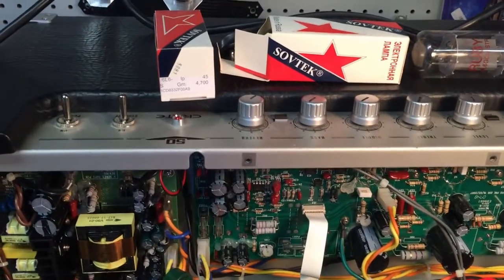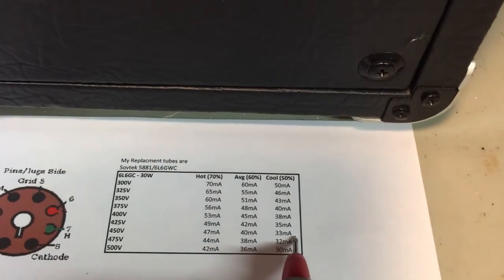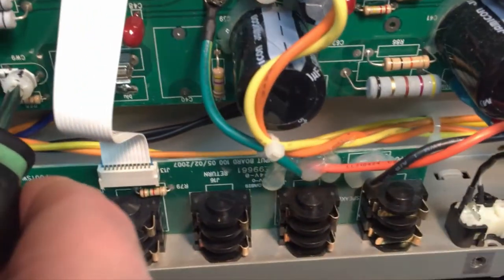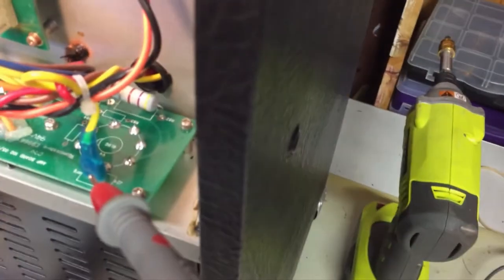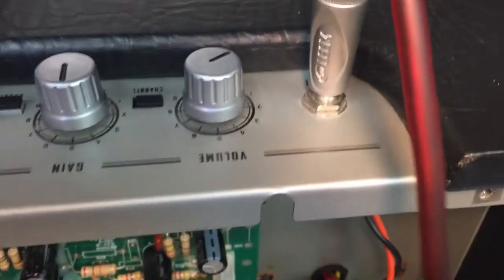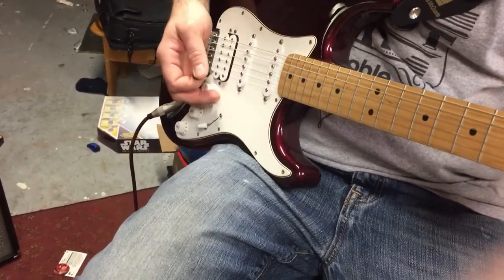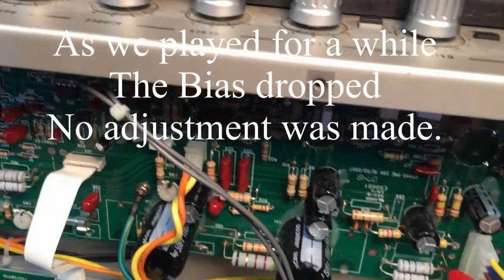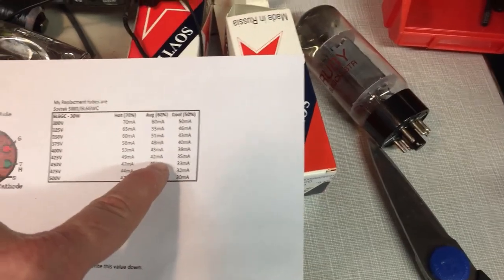Crate V50-112 Biasing video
Ok the video is bad! but the info is good.. I hope it helps some DIY guys to Give it a go ;)
The Crate V50 uses 10 Ohm resistors. To calculate bias current you simply take the measured voltage and divide by 10. Ohms law (I =V/R) IE. 450mV / 10 Ohm's = 45mA
Note. Every time you adjust your Biasing Pot (CW9) you must measure your Bias Point (PT1 and PT2 300mV-600mV) as well as Pin 3 or Pin 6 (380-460Volts DC) as they will both change with a turn of the pot
I show the 420 Volt measurement ~4min in (pin 3 and pin 6)
Just found this Biasing Calculator. Seems I may have biased a little on the hot side. but I'm good

Basic biasing chart
6L6GC - 30W
          Hot         Avg         Cool
                (70%)      (60%)     (50%)
300V 70mA 60mA 50mA
325V 65mA 55mA 46mA
350V 60mA 51mA 43mA
375V 56mA 48mA 40mA
400V 53mA 45mA 38mA
425V 49mA 42mA 35mA
450V 47mA 40mA 33mA
475V 44mA 38mA 32mA
500V 42mA 36mA 30mA